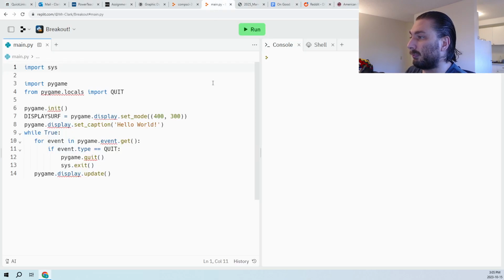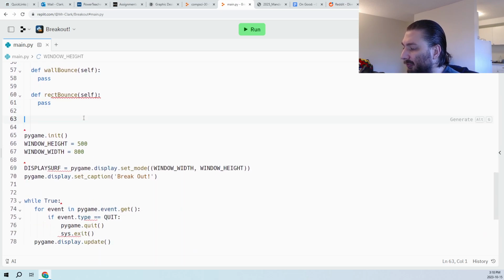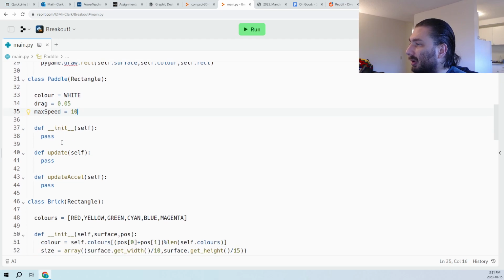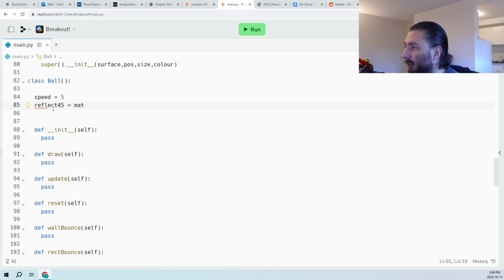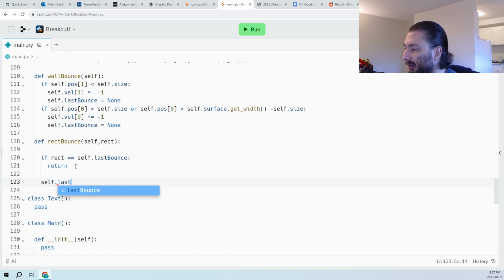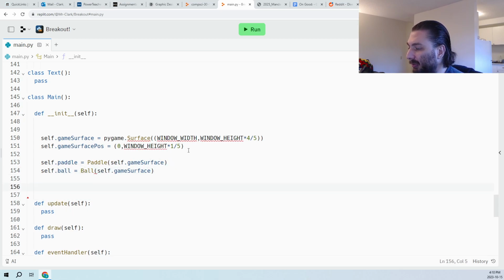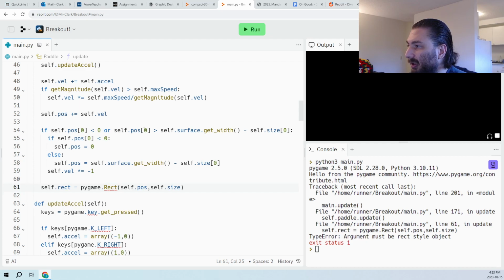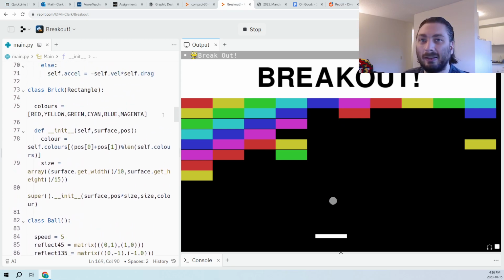Python Brickout Tutorial